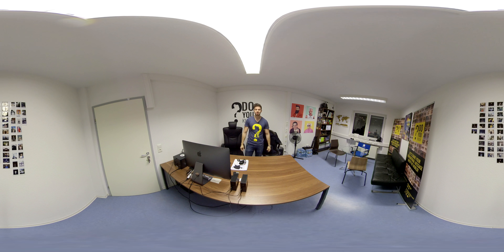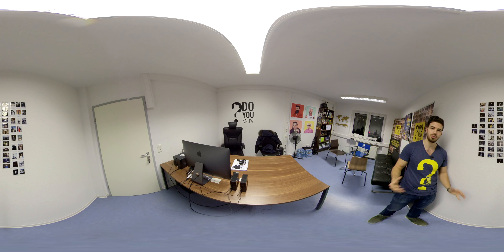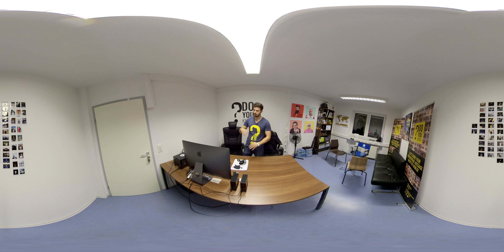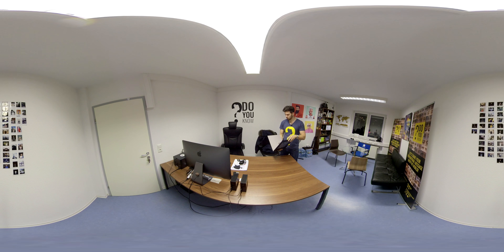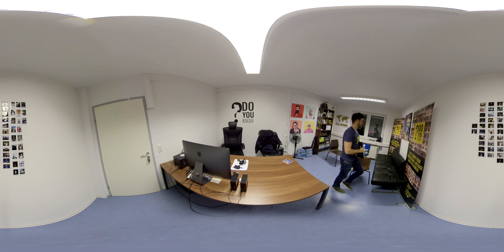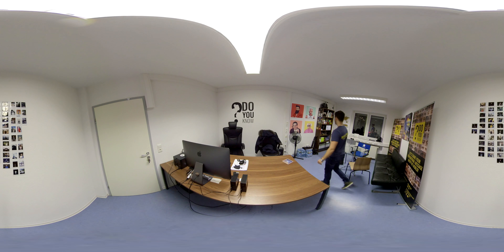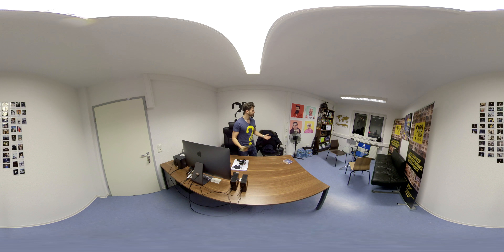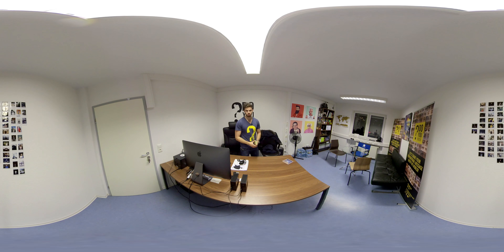360 Virtual Tour Doyouknowvlog Office Frankfurt am Main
Whatsup DoYouKnowVlog Nation! I am here to guide you through my office in Frankfurt, Germany so you can have a look behind my world of creation (well that's partly true, since I am shooting most of the time outside these four walls)
But get a glimpse in VR!